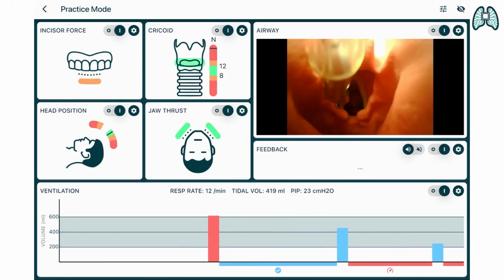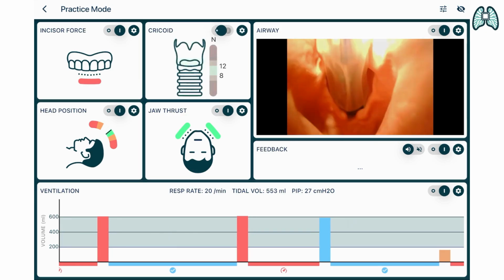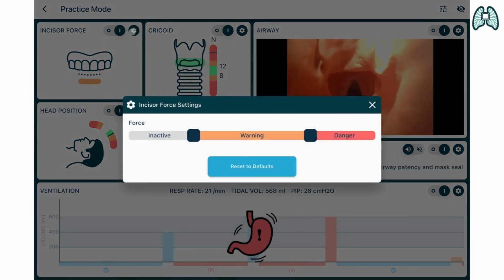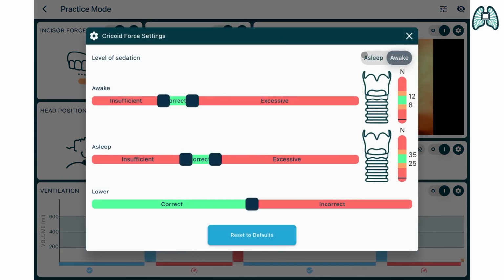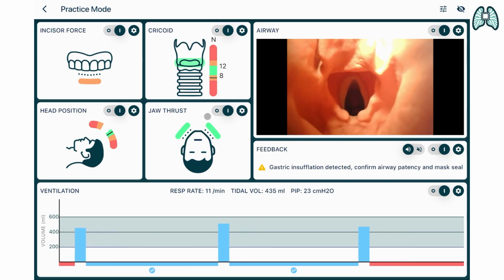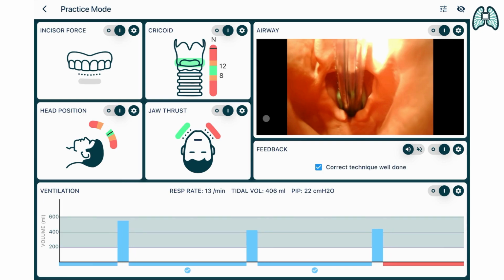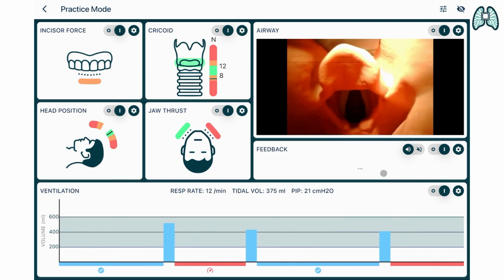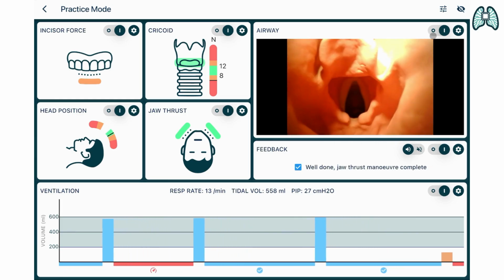Smart Airway Child: Getting Started - Practice Mode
The Smart Airway Child, based on a 6-year-old, is an advanced pediatric training model designed to improve airway management skills for healthcare professionals. Featuring sensor technology, anatomical accuracy, and interactive training modes via the Smart Airway App, it offers an adaptable and immersive learning experience. With a variety of customizable scenarios, this solution equips users with the realistic training needed to master critical techniques, ensure accuracy in learning, and reinforce best practices in pediatric airway management.